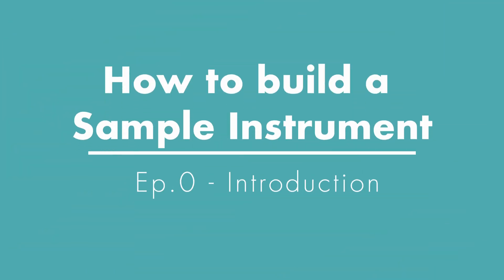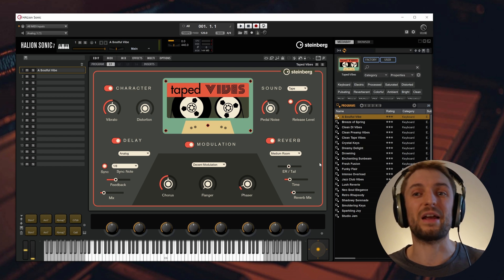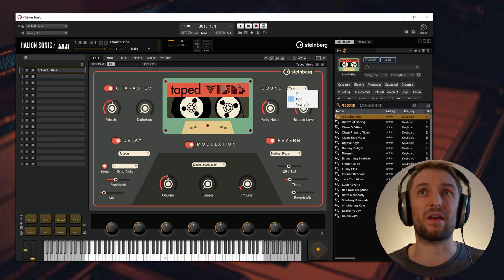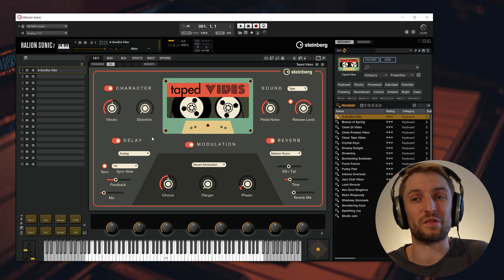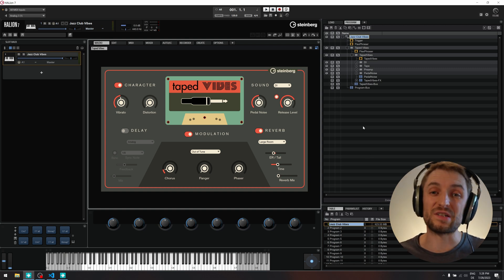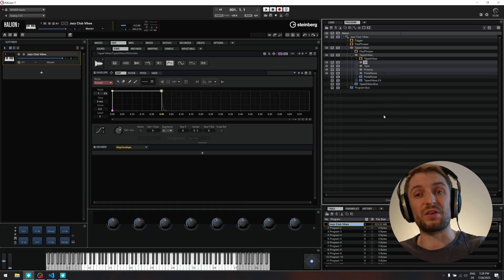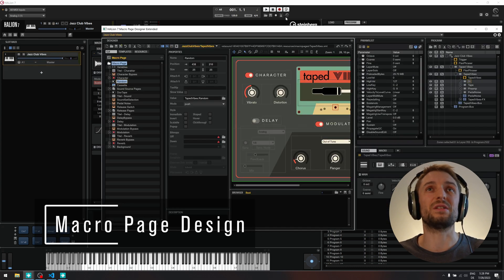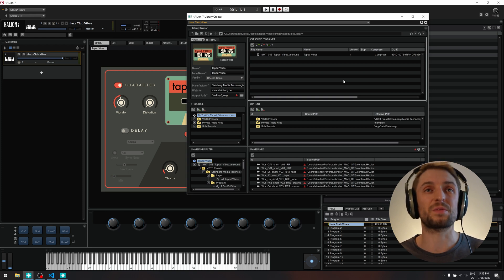How to build a Sample Instrument in HALion - Introduction - Episode 0 I HALion 7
Taped Vibes is more than just an amazing free sample instruments. It is also a showcase on how to design sample instruments from scratch. And this video is the starting point to a full tutorial series for HALion which covers every step of instrument design: sample editing, scripting, macro page design and more.

We hope you find this video entertaining and useful.